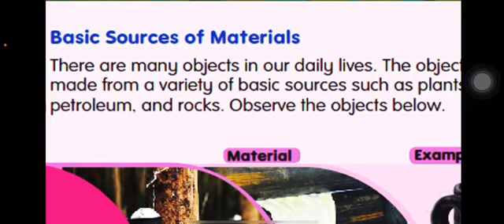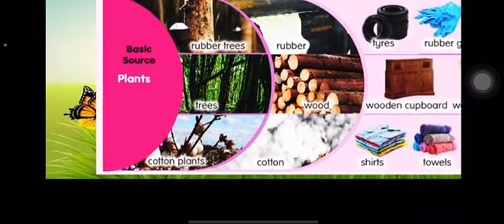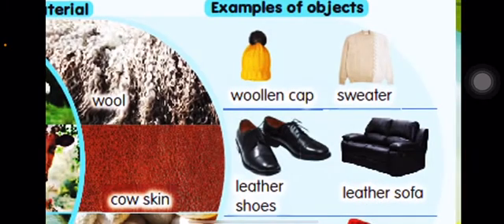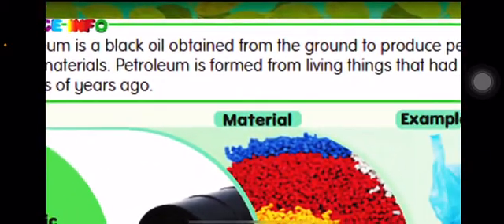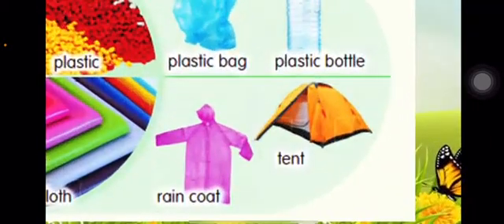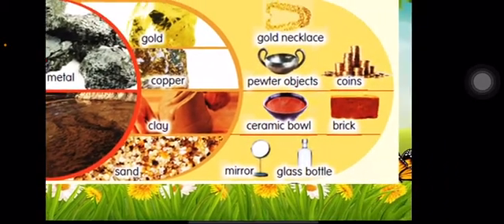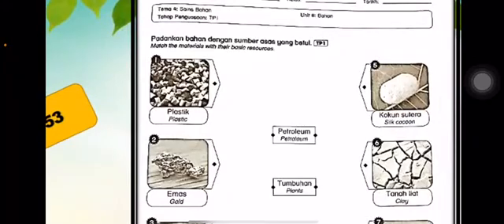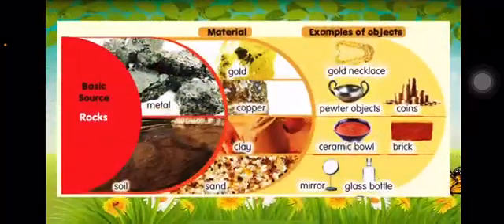BASIC SOURCES OF MATERIALS-BY CIKGU SRI DEVI A/P BALAKRISHNAN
PDPR SCIENCE YEAR 4
TARIKH : 1/9/2021
HARI : RABU